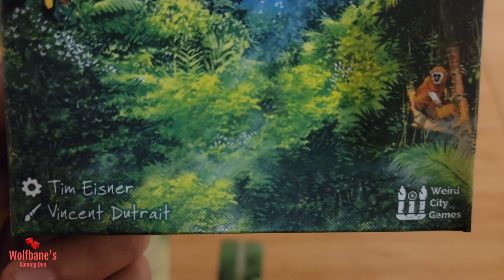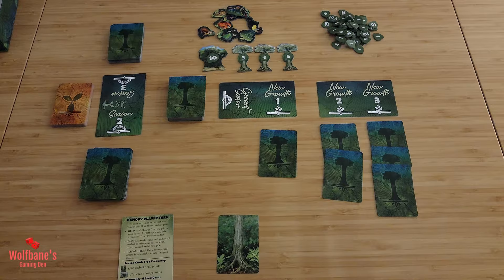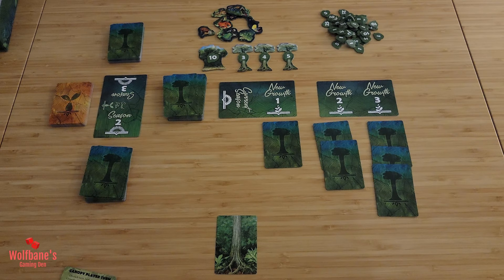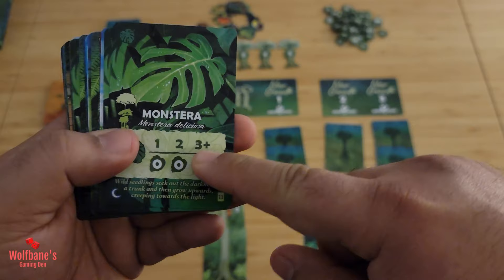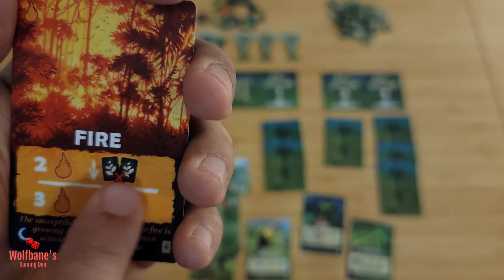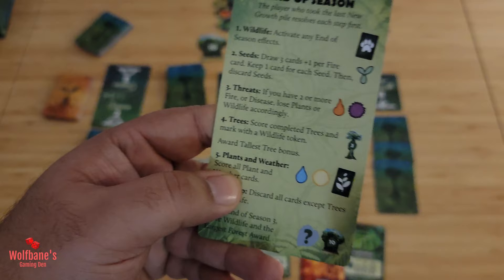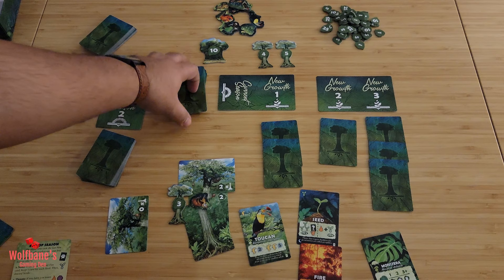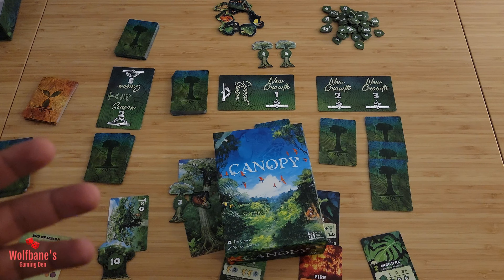Canopy [Board Game] - Tutorial / How to Play with Examples